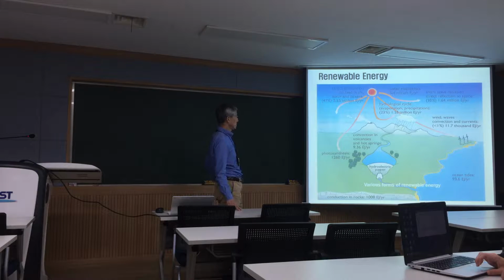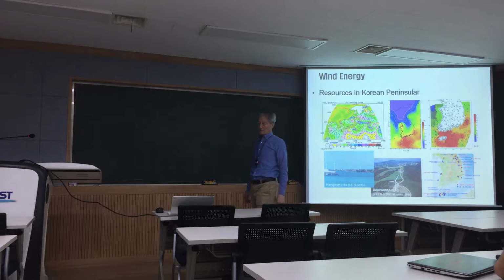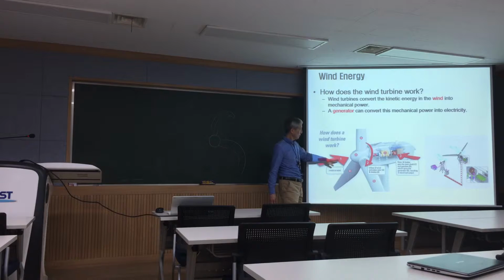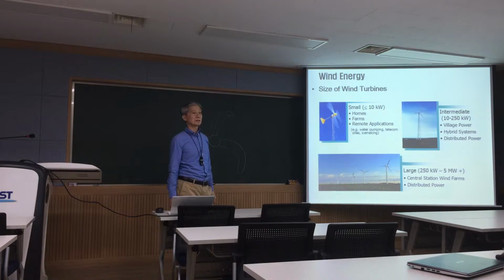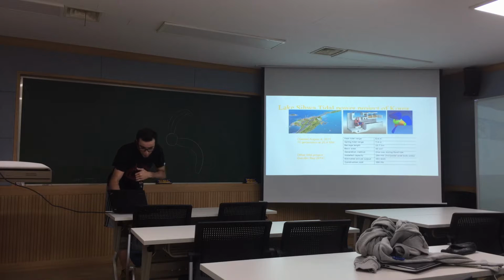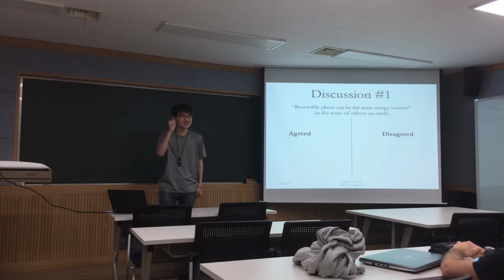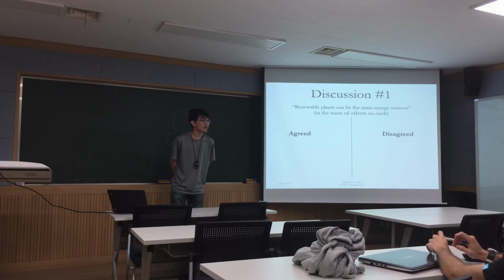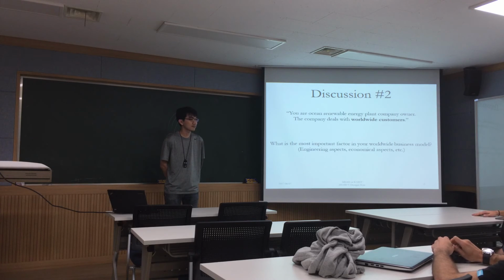Introduction to Naval Architecture and Ocean Engineering : Ocean Renewable Energy (1/2)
[KAIST ME403] Introduction to Naval Architecture and Ocean Engineering
Topic: Ocean Renewable Energy (1/2)
Lecturer: Prof. Soonhung Han, Sebastien Galibert
Discussion coordinator: Dongjin Kim
Video editor: Soonjo Kwon
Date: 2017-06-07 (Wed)